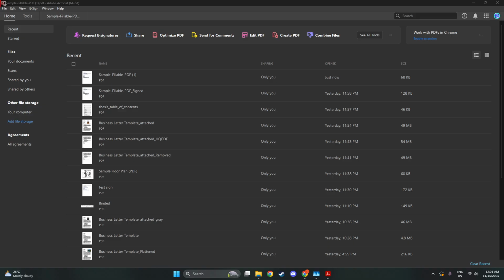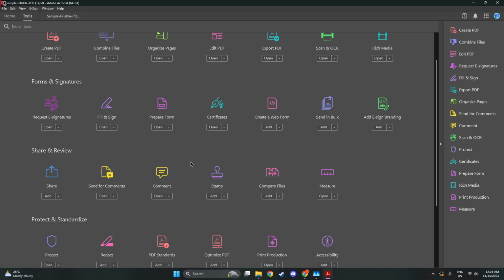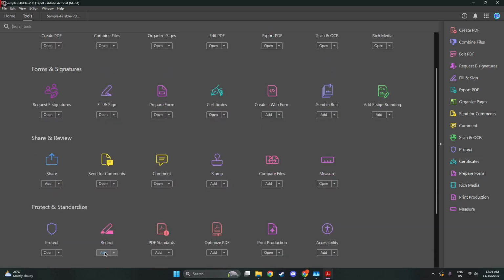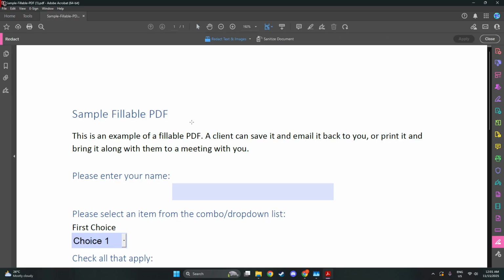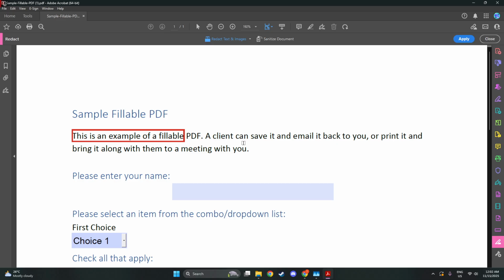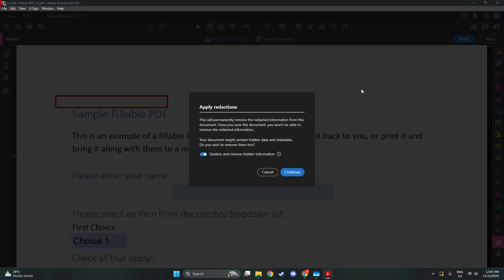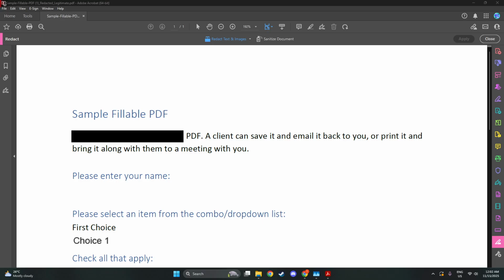How to Erase on Adobe Acrobat [2026 Full Guide]